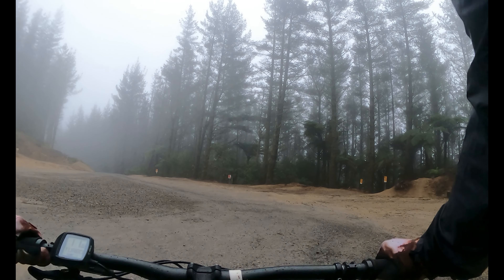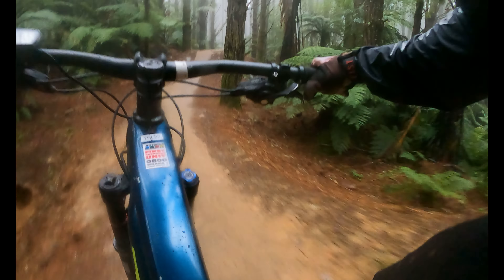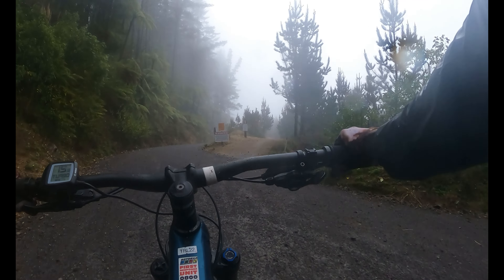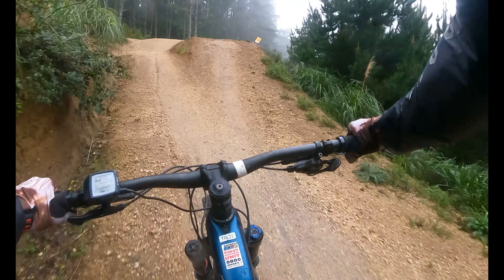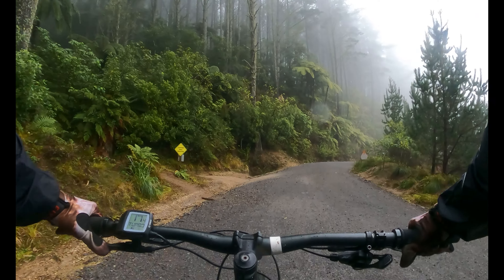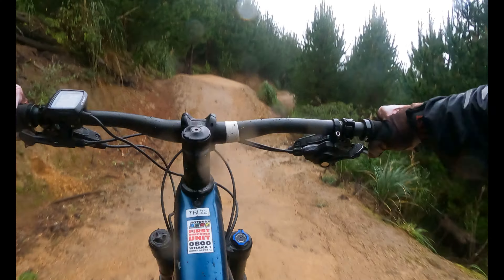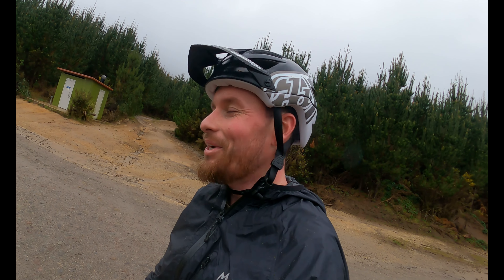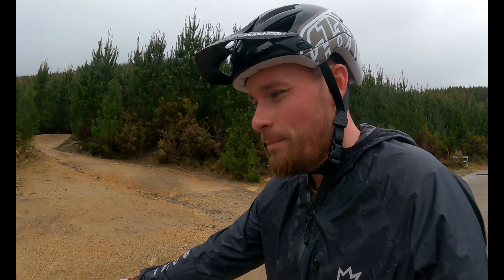Rotorua MTB - HUGE JUMP LINE! 🇳🇿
The rattle sound is coming from the ebike battery,  it was clipped in correctly but i guess its just worn over time, expected with a hire bike  i guess

In today’s adventure, I take on the incredible Rotorua Mountain Bike Park in New Zealand! Join me as I head over to the north side and tackle the legendary Storm Trooper trail. This massive jump line is packed with amazing flow and adrenaline-pumping action. Watch as I navigate through the jumps and turns, and experience the thrill of mountain biking at its finest.

Join me as I share my raw riding experience with minimal editing. Let’s hit the trails!

Hit up for all your bike needs!

Thank you for supporting “JohnnyTheG ” You can follow us on the Social Media Links

Below: Follow me for more daily Social media✨

Rotorua is a mountain biking paradise with some truly amazing trails. Here are some awesome facts about the Rotorua mountain bike trails:

Whakarewarewa Forest (The Redwoods): This forest is home to over 200 km (125 mi) of mountain bike trails, making it one of the oldest and most extensive networks in New Zealand. The trails range from beginner to expert levels, ensuring there’s something for everyone.

Skyline Gravity Park: This is the world’s first year-round, gondola-accessed downhill mountain bike park. It features six different trails catering to all skill levels and offers spectacular views of Lake Rotorua.

Tuhoto Ariki Trail: Named after the Māori priest who predicted the 1886 Mt Tarawera eruption, this 5 km (3 mi) trail winds through native bush and is rich in history1. It’s perfect for intermediate to advanced riders.
Western Okataina: This 22.5 km (14 mi) trail offers stunning lake views and a mix of challenging climbs and exhilarating downhills. It’s a shared trail with walkers, so be mindful of others.
Volcanic Soil: The trails in Rotorua benefit from well-draining volcanic soils, providing unbeatable riding surfaces and varying topography. This makes for a fantastic riding experience regardless of the weather.

Rainbow Mountain: Located less than half an hour south of Rotorua, this trail offers a challenging ride through a geothermal setting with the reward of a natural hot pool soak afterwards.
Rotorua’s trails are not only about the ride but also about the breathtaking scenery and rich cultural history. Have you had the chance to ride any of these trails yet? 🚵‍♂️